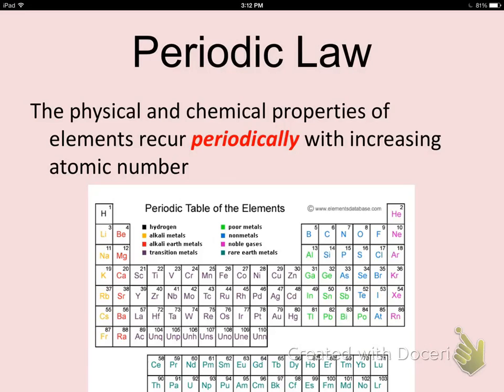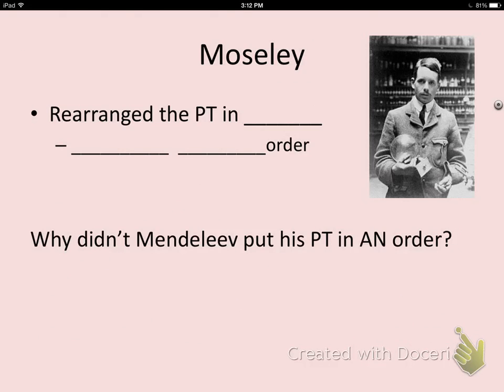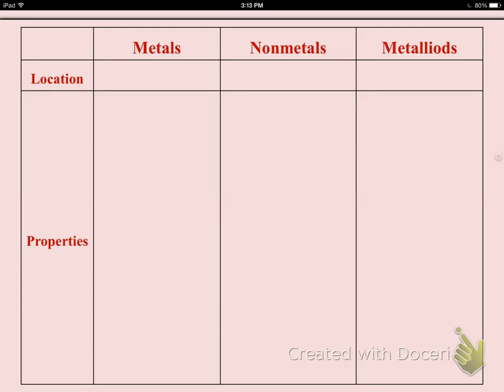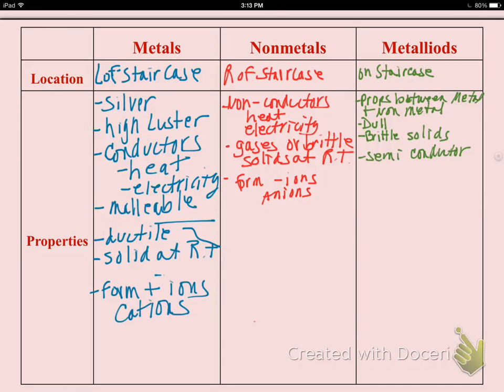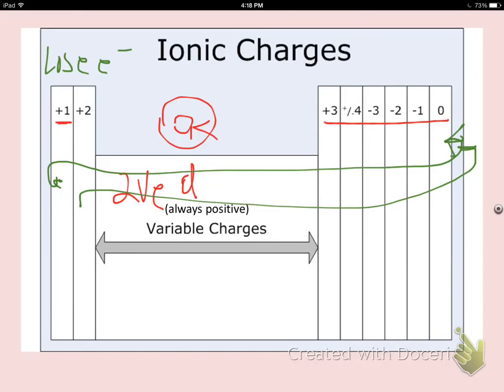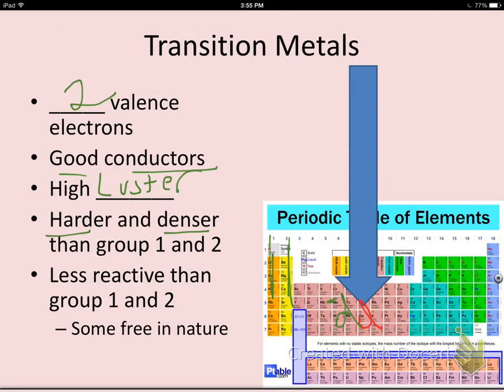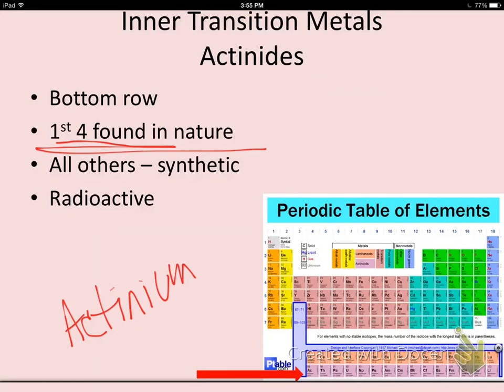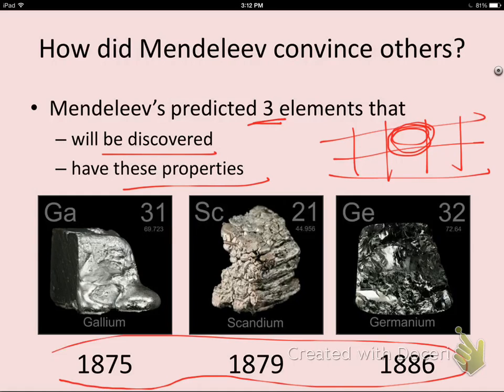Introduction to the Periodic Table 2014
History and organization of he periodic table